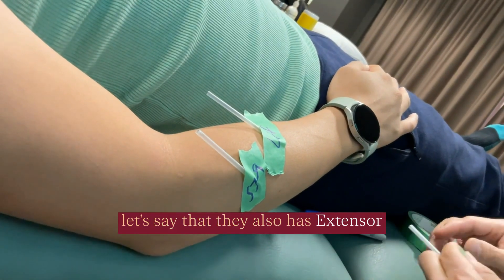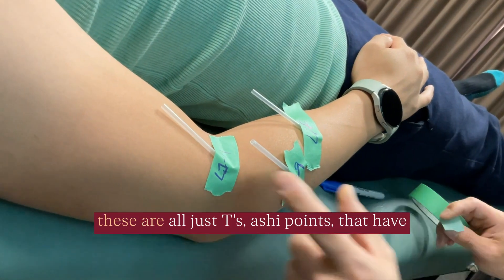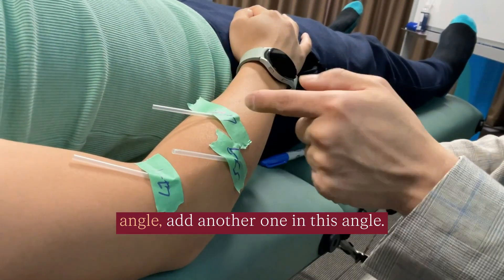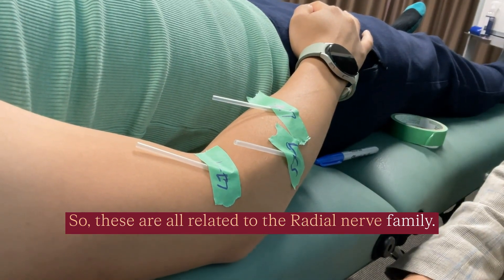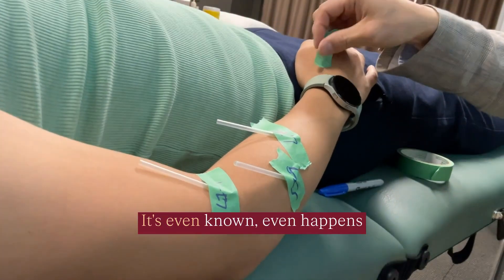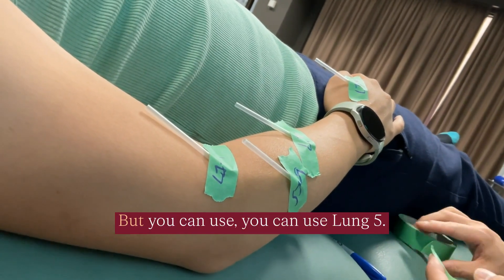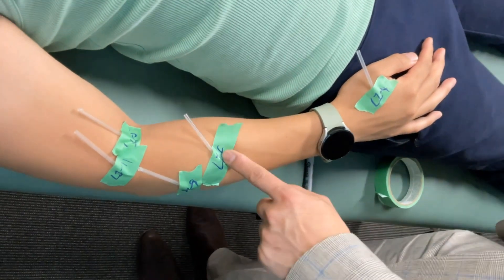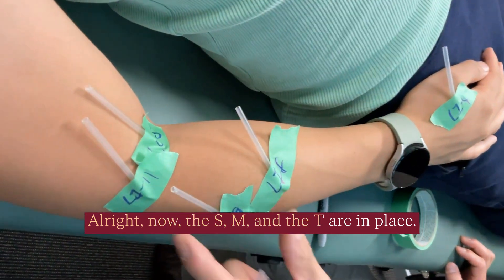Dr Poney Chiang's SMART Protocol for Radial Nerve Pain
In this video, Dr Poney Chiang explains how to put together a SMART treatment protocol to effectively treat Radial Nerve issues. SMART stands for Sensory Motor Autonomic Radiculopathy Trigger, an elegant template to build point prescriptions and treatment strategies.

Key Points Covered:

**Strategic Point Selection:** Learn how to build SMART protocols for any condition, ensuring highly reproducible and effective results.
**Precise Location of Acupuncture Points:** Understand the neuroanatomy related to each point for accurate treatment.
**Palpation and Identification:** Master the techniques to palpate and identify points that elicit a local twitch response.
**Electrical Stimulation:** Discover how to add electrical stimulation to your SMART protocols for enhanced treatment outcomes.

SMART protocols provide a holistic approach by combining Modern Neuroanatomy and Classical Acupuncture. They are effective for treating common conditions such as Lateral Epicondylitis and Piriformis, as well as complex neurological conditions like Stroke, MS, and Parkinson's.

To learn more about these techniques and gain hands-on experience, join us at the Neuro-Meridian Acupuncture Intensive Program. Register for our next module and take your skills to the next level.